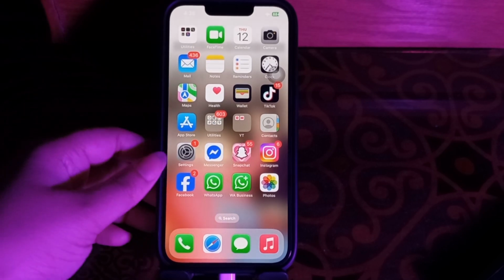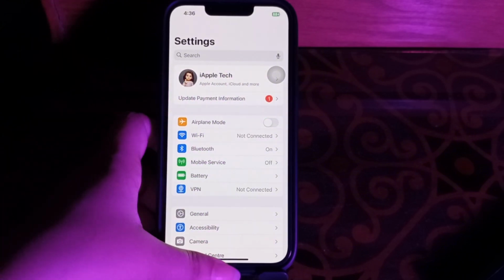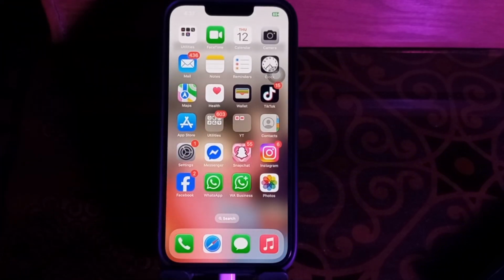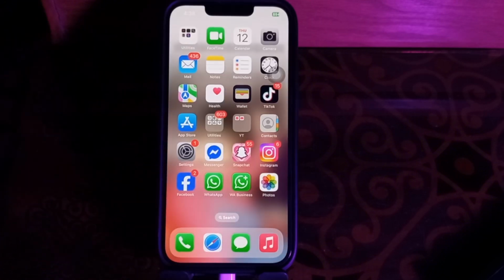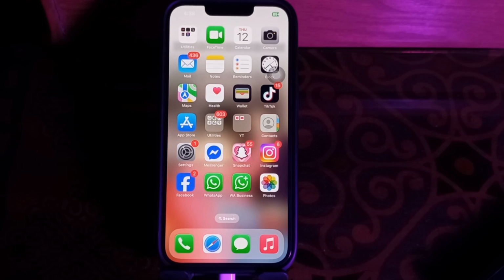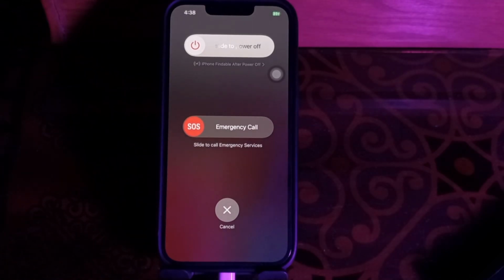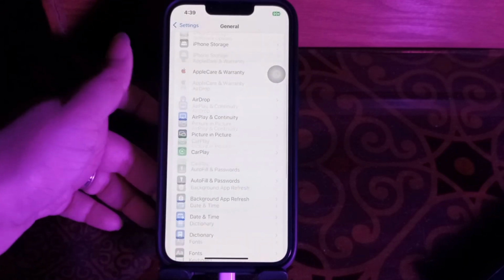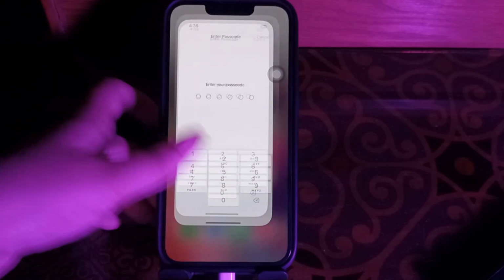How To Fix Wifi Button Greyed Out After Update